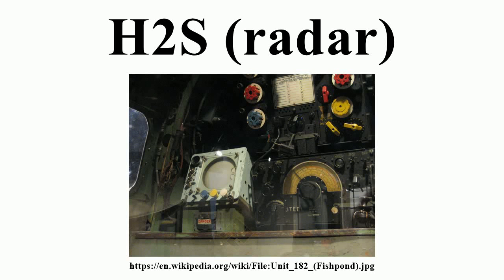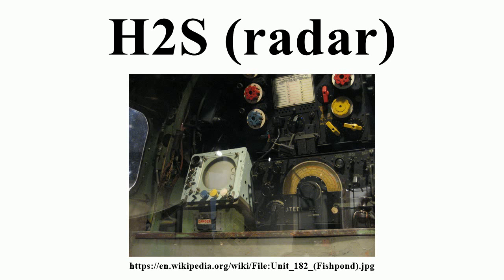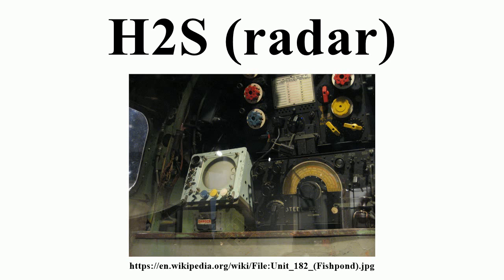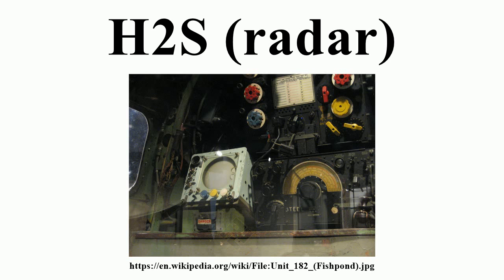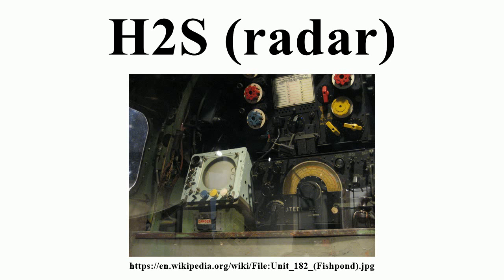H2S (radar)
Image-Copyright-Info
Author-Info:   DieSwartzPunkt

Image-Copyright-Info